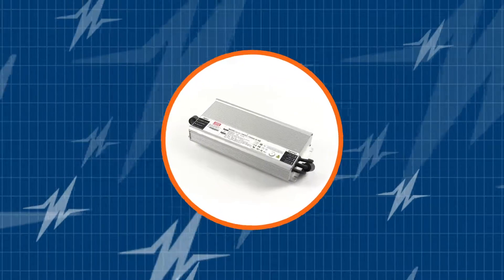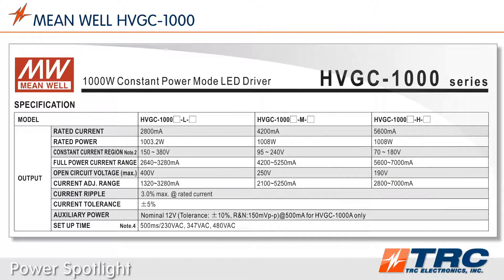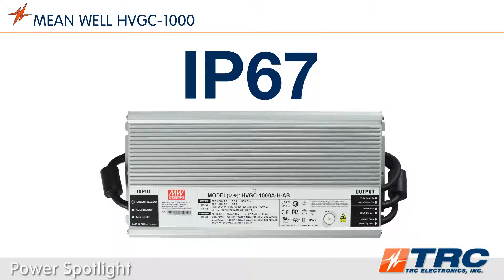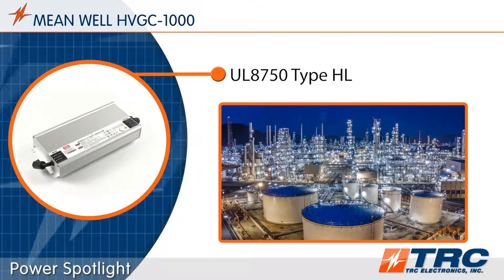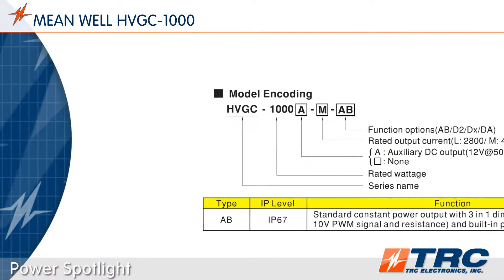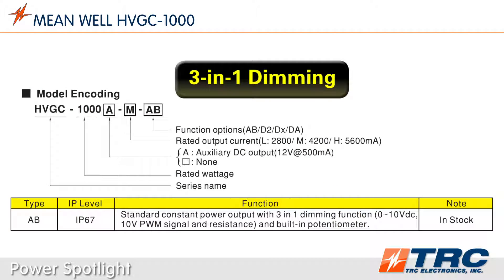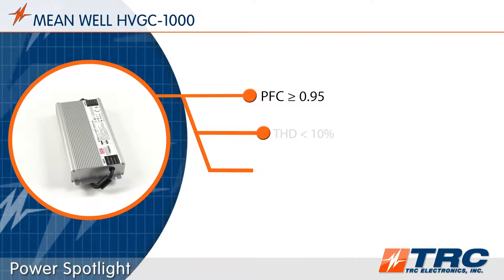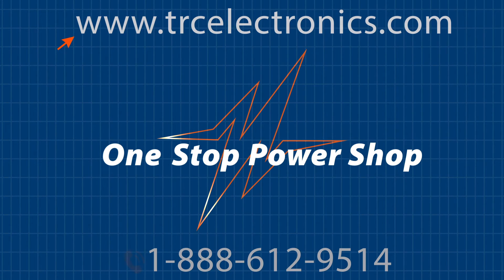MEAN WELL HVGC-1000 LED Drivers | 1000 Watt LED Drivers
Attention lighting designers! In this TRC Power Spotlight, you will learn how the MEAN WELL HVGC1000 series constant power LED drivers can help streamline your 1,000 Watt LED Driver inventory.

Dimmable constant power LED driver
Wide AC input range: 180~528Vac
Operating case temperature: -40~+90°C
IP67, metal housing
Safety certification: UL8750 type HL
Auxiliary DC output: 12V/500mA
Surge protection: 8kV line-earth / 4kV line-line
Protections: short circuit / over voltage / over temperature

TRC stocks the HVGC-1000A-L-AB, HVGC-1000A-M-AB and HVGC-1000A-H-AB.